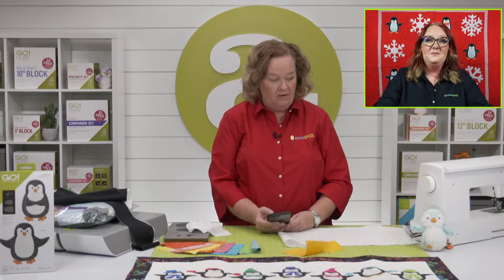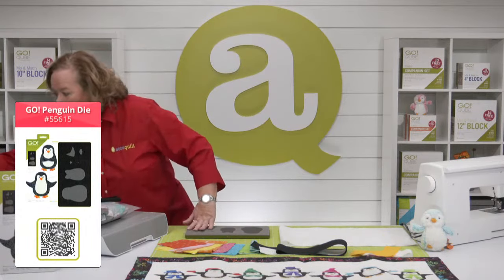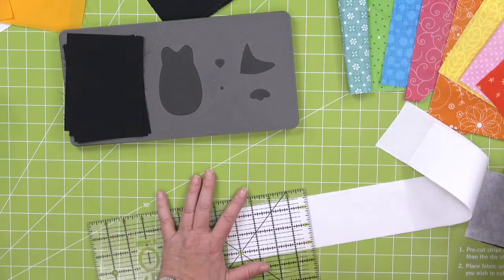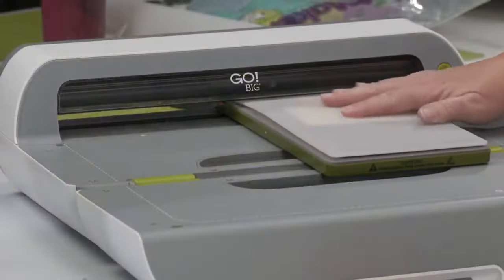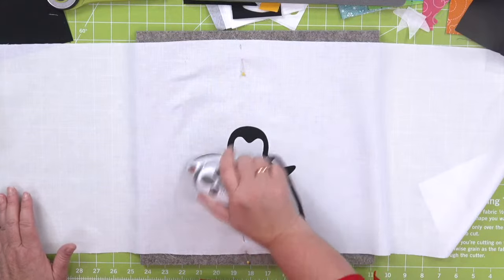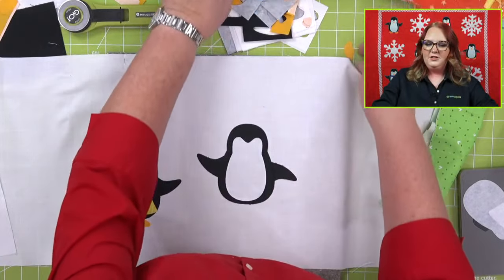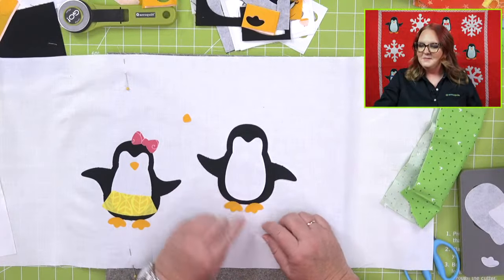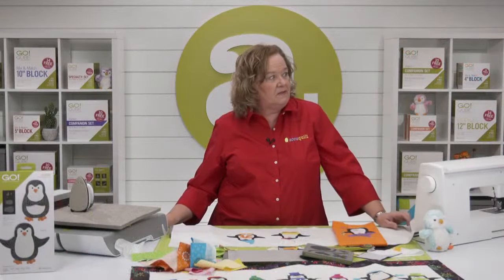AQ Live: Brilliant Winter Appliqué Projects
It’s getting colder outside, but the seasonal projects you can make are even cooler! AccuQuilt Cutting Expert Pam Heller is here to share her tutorial and tips for a chilling applique project featurting the brand new GO! Penguin Die 🐧

Shop the GO! Penguin Die

Download the free GO! Just Chillin’ Penguins Table Runner Pattern

Shop the GO! Holiday Accessories Die